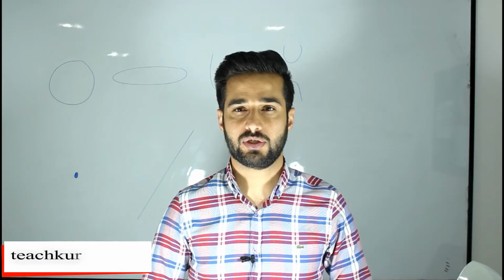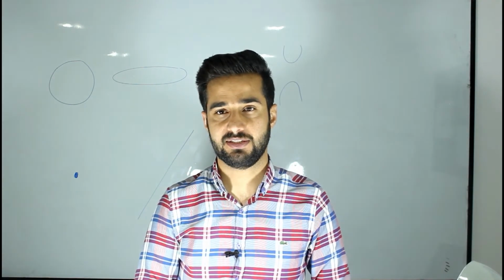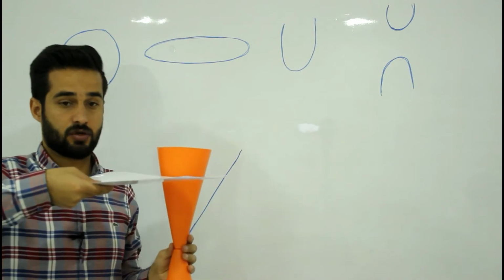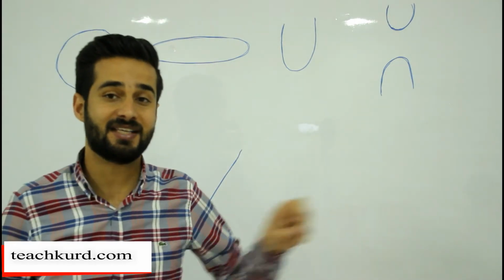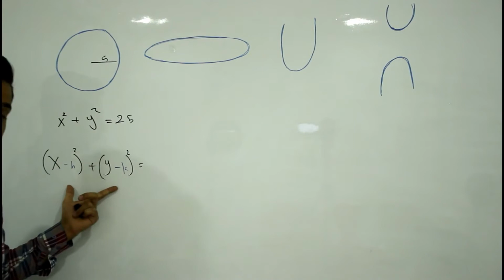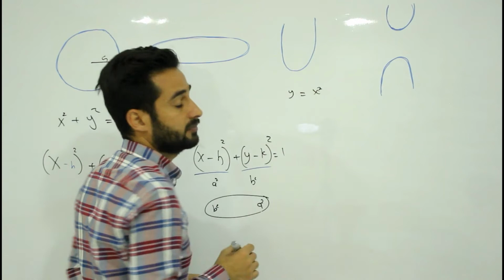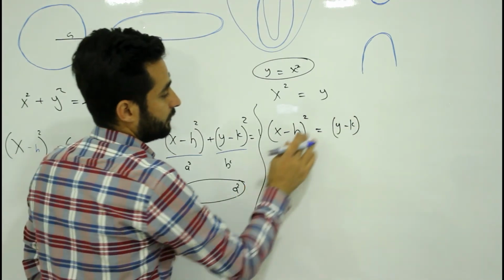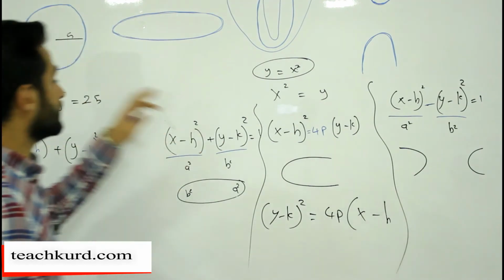Conic Sections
At the time of Plato , the Greek mathematicians defined conic sections as the curved lines obtained by the intersection of a plane and double-ended cone Modern mathematicians use the distance formula to define conic sections